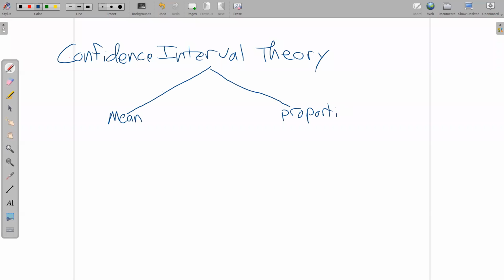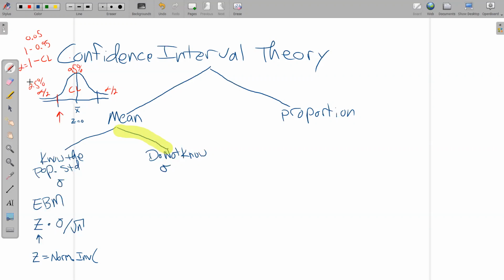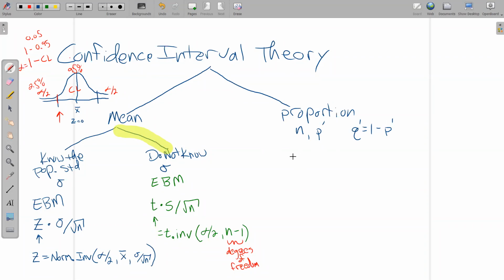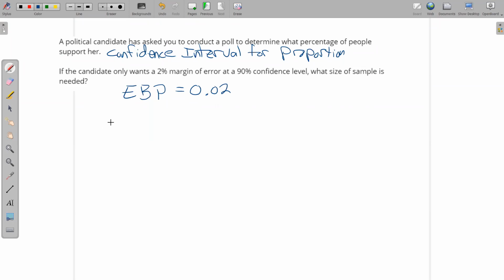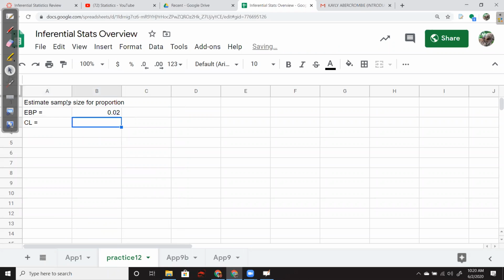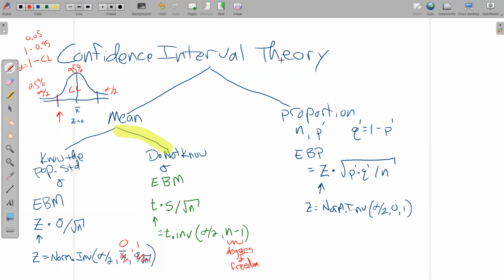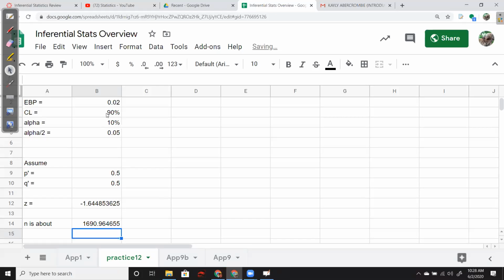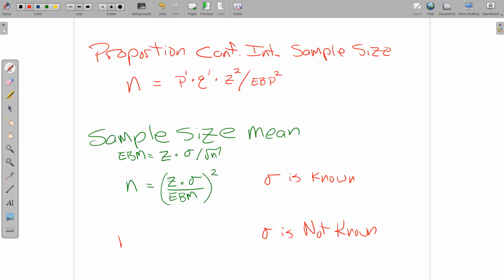stats confidence intervals, a proportion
A brief overview of confidence intervals
Finding a sample size for a proportion margin of error